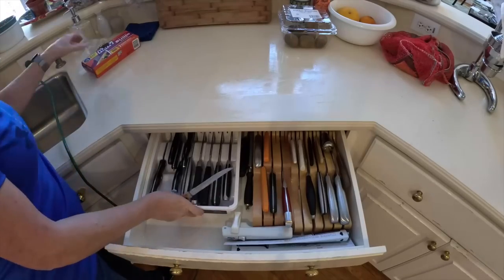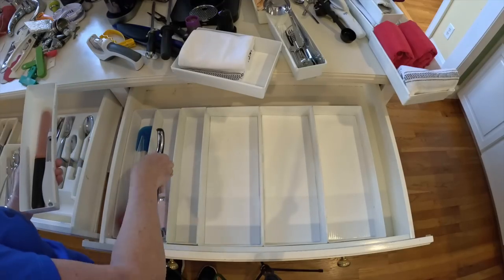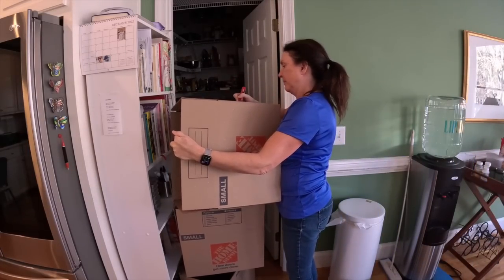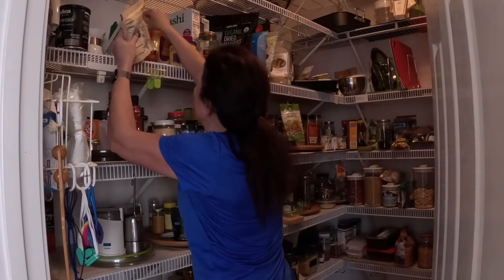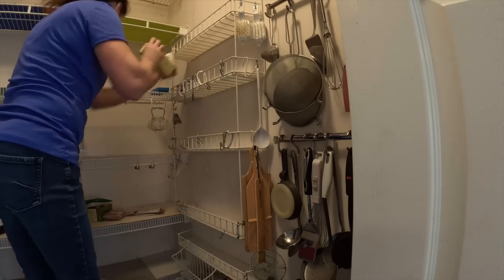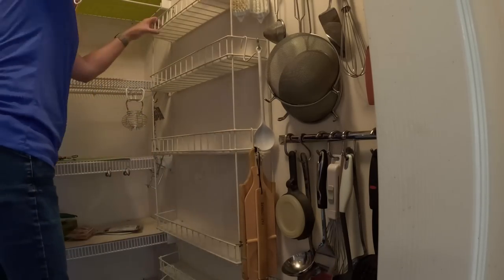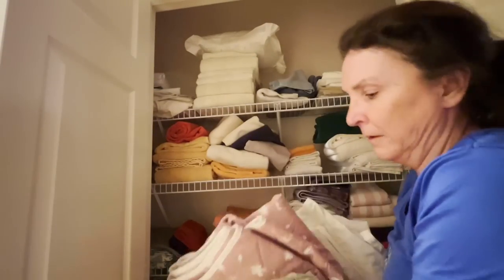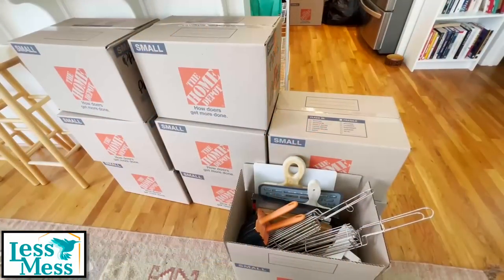You Won't Believe What This Pantry Looks Like Now - Part 3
Dive into the heartwarming journey of Renee, a decluttering angel who transforms the lives of an elderly couple by reorganizing their kitchen, pantry, and linen closet. Witness the astonishing changes from clutter to clarity in this third part of a series. With before and after revelations, get inspired to declutter your own space. Join us to see how organization can not only tidy a home but also uplift spirits!

If you want to declutter your kitchen pantry, watch this video today! It's easy, and it will have a big impact on your ability to find what you're looking for in the kitchen!

In this video, I'm going to declutter and organize the kitchen pantry and kitchen drawers, along with decluttering a Linen closet.  By the end, you'll be able to see how a little organizing can go a long way in making your kitchen more functional and less cluttered.

I'll show you how to declutter your kitchen pantry and make it into an organized dream!

By the end, you'll have enough knowledge to tackle your pantry in a way that makes sense! After watching this video, you'll be able to create an efficient kitchen pantry in no time!

Not only will this make your kitchen pantry more organized, but it will also make it easier to find what you're looking for.